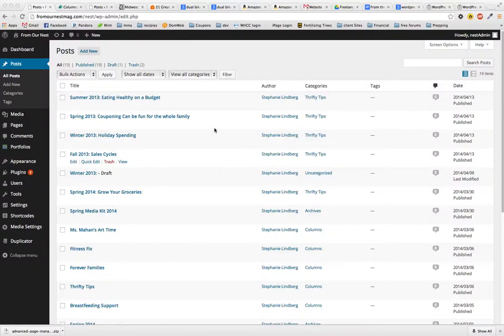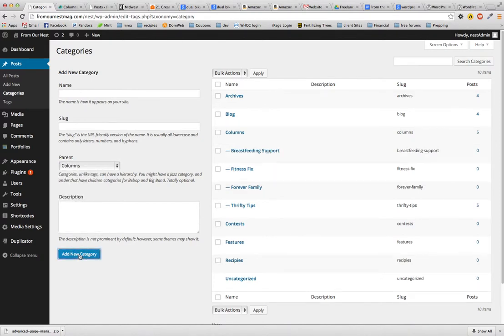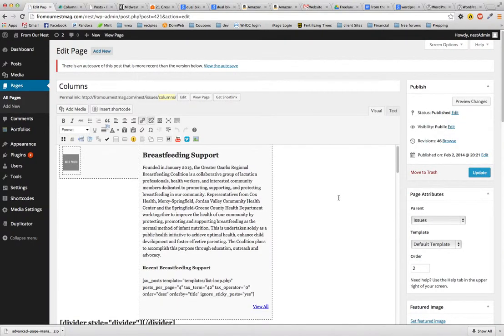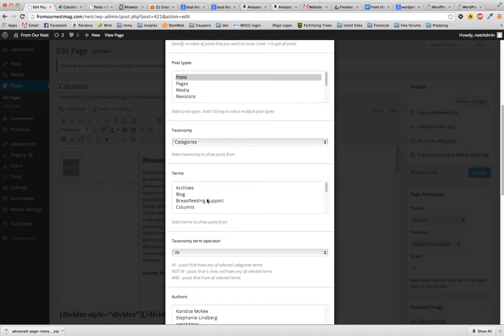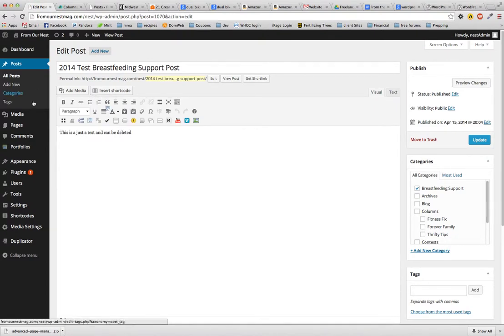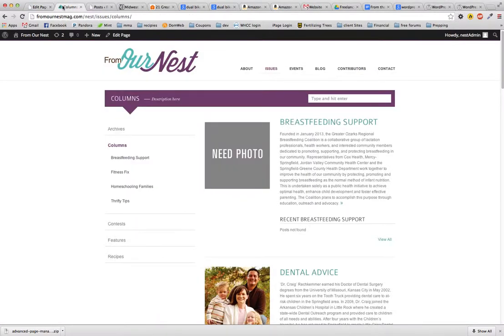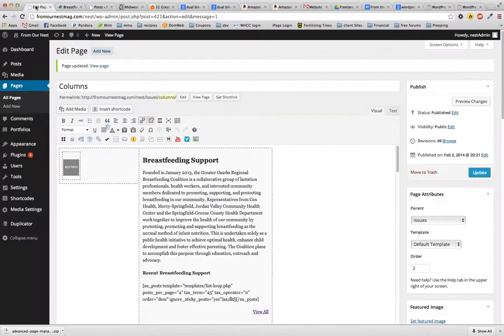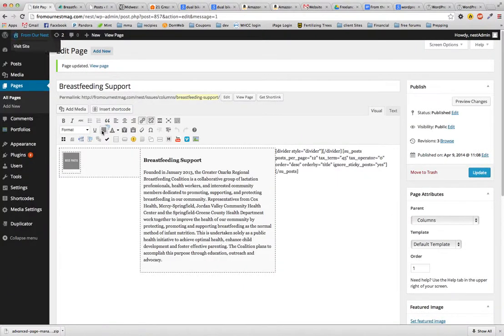shortcode category tut